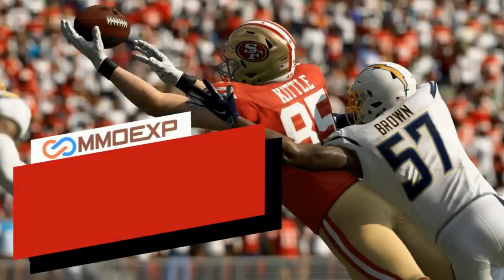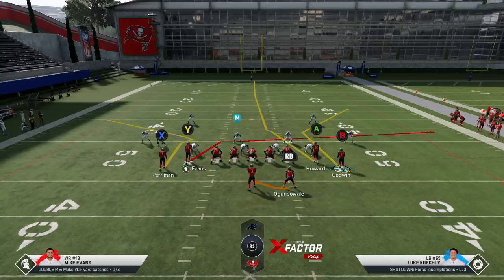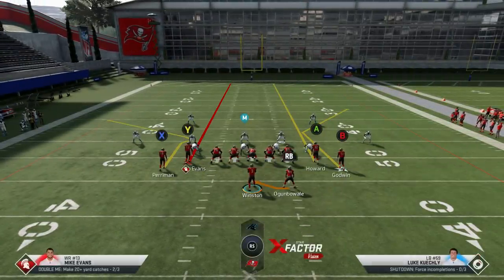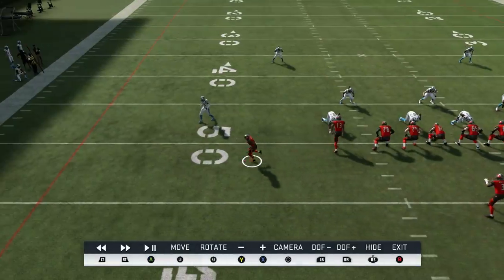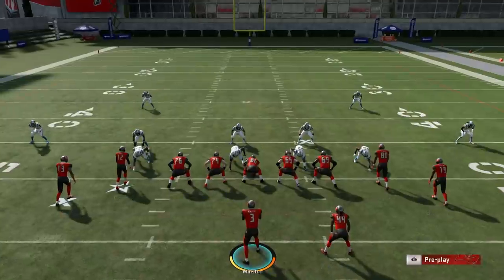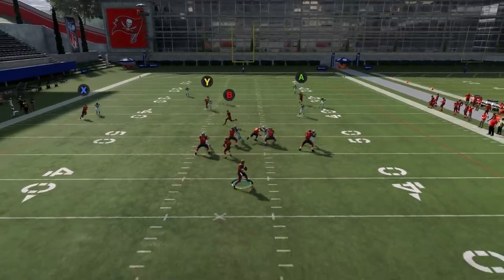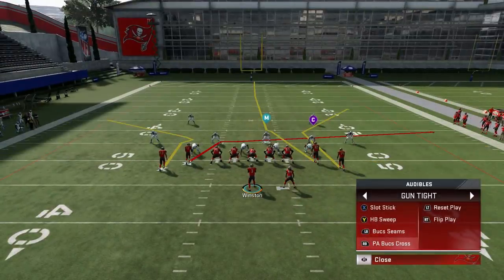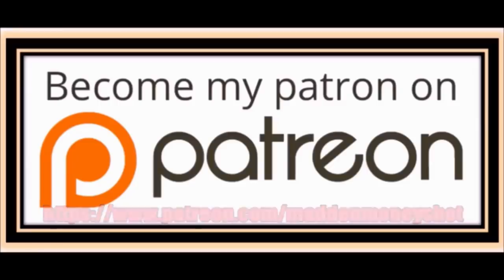THIS IS CHEATING! 2 GLITCH PLAYS that SCORE 50+ YARD TD'S VS ANY DEFENSE in Madden 20! Offense Tips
Home Run 1 Play Td's to Unstoppable Money Plays  this is the best scheme to pass from in madden 20! Best pass play tips and tricks from the tampa bucs playbook

NFC EAST

NFC NORTH

NFC SOUTH

NFC WEST

AFC EAST

AFC NORTH

AFC SOUTH

AFC WEST